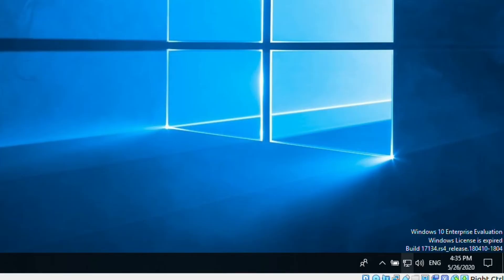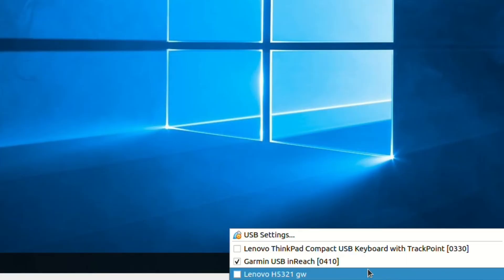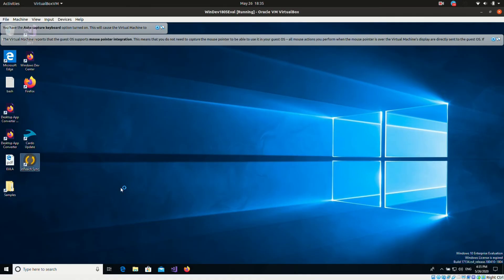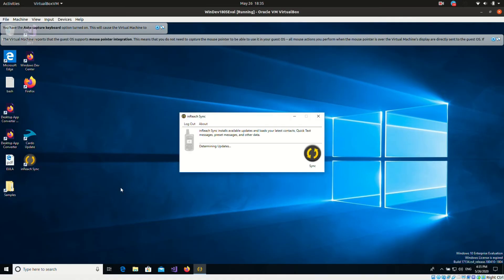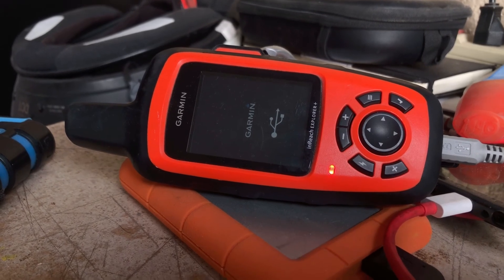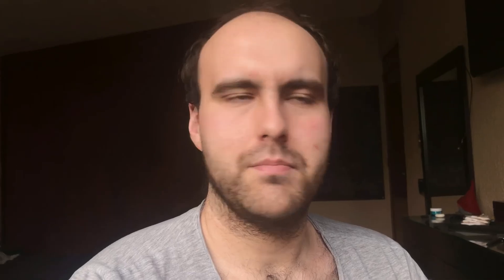Syncing a Garmin InReach on Linux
Sadly Garmin doesn't offer Linux drivers for the InReach devices. Syncing a Garmin InReach can still be done on Linux with a virtual machine. This seems like it has not been covered much, @Overland Bound made a great video about how to import GPX files to the InReach.

All you need it to do is til install Virtual Box or alternate virtual environment and get the Microsoft Windows development environment
The guest additions are needed if you use Virtual Box.
After the install of the guest additions you should be able to enable access to the Garmin InReach from the USB menu of Virtual Box or from the settings panel.
After that syncing can be done with the Garmin Windows software as usual.

You can use a Linux device to design your maps online and later sync it in the Virtual Box.